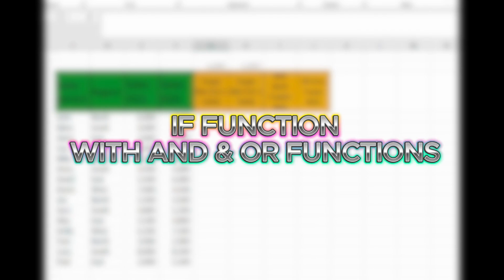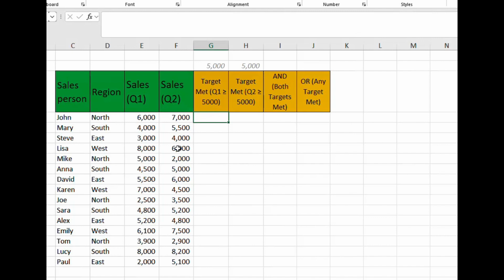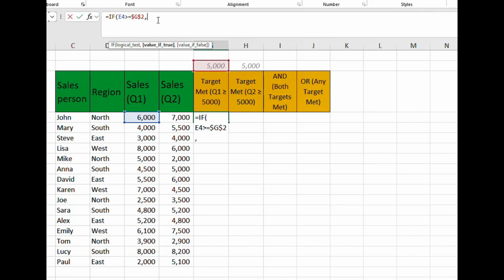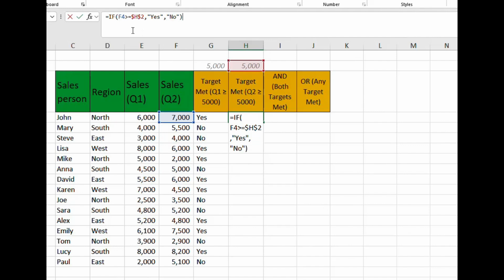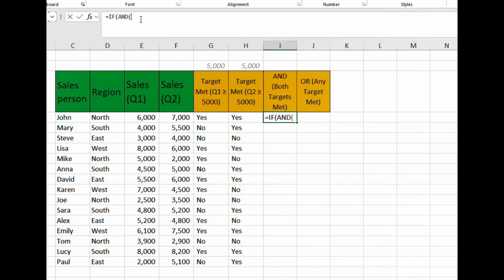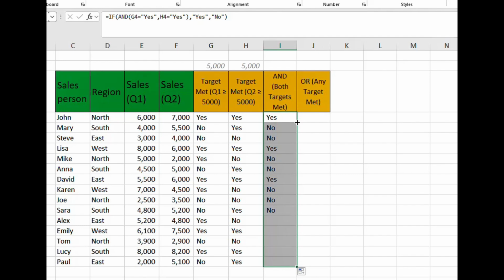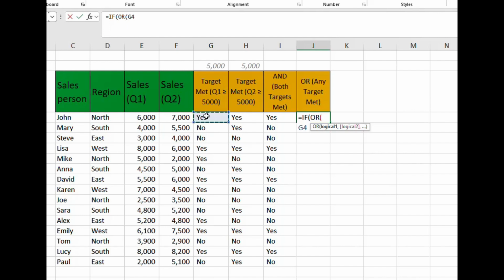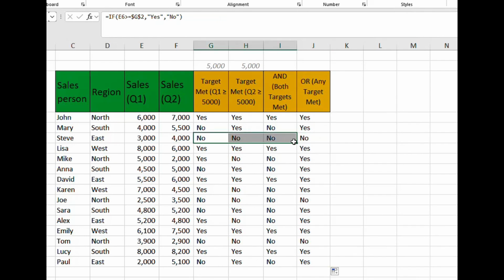Excel IF Formula with AND Function: Step-by-Step Guide, OR Function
Master the Excel IF formula with AND and OR functions in this easy-to-follow tutorial! Learn how to combine these logical functions to evaluate multiple conditions and make your data analysis more efficient. Whether you're creating reports, automating tasks, or building smarter spreadsheets, this guide will walk you through practical examples and step-by-step instructions to help you succeed.

In this video, you’ll discover:

The basics of the IF formula.
How to use the AND function to test multiple true conditions.
How to use the OR function to test one or more true conditions.
Real-world examples of combining these functions.